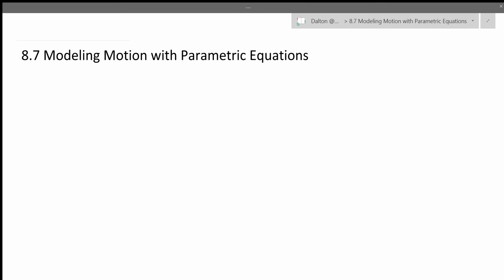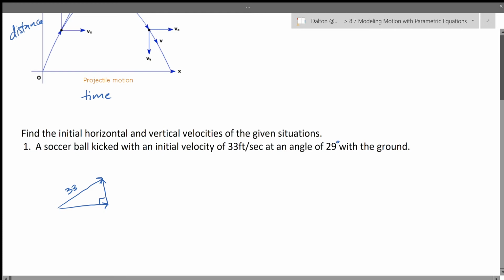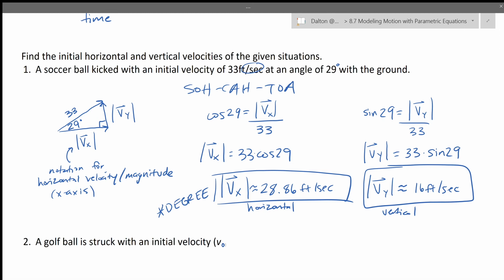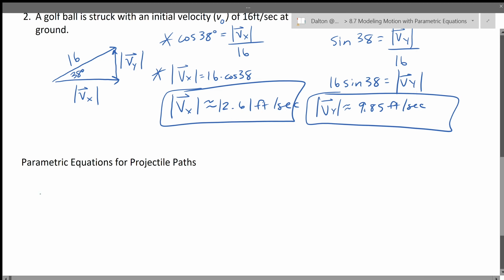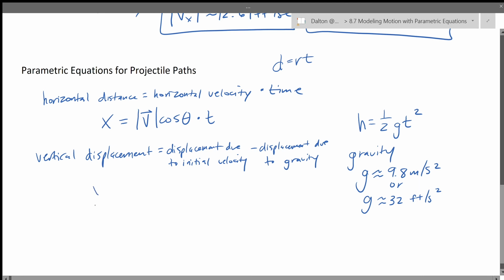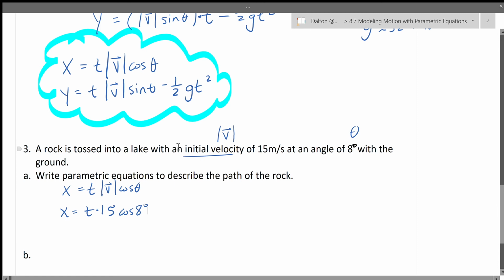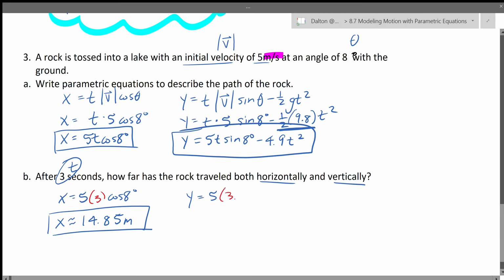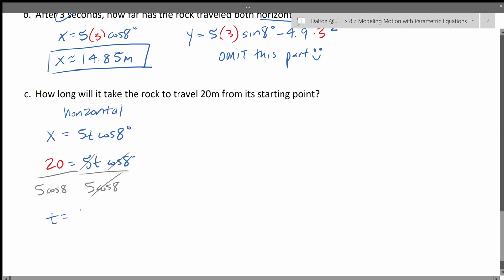8 7 Modeling Motion with Parametric Equations